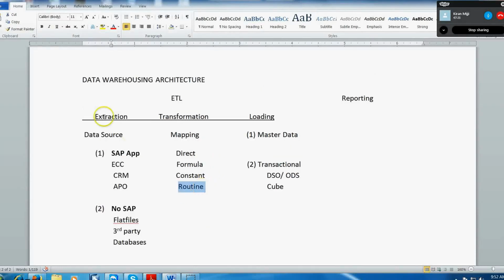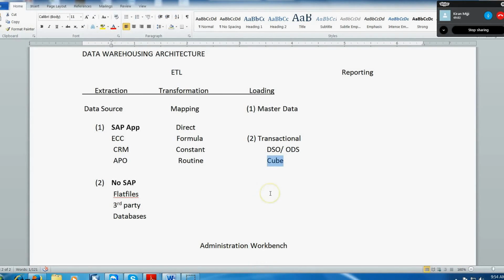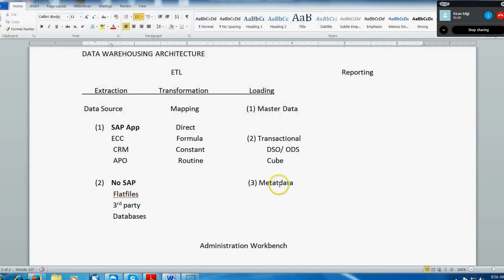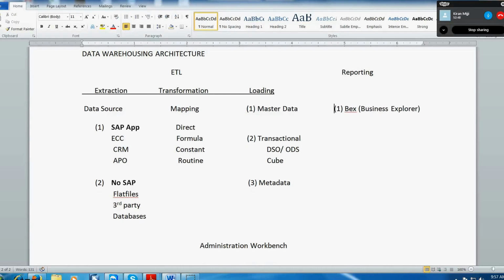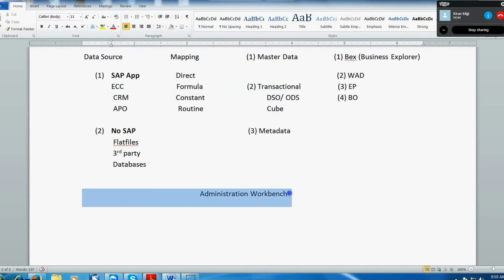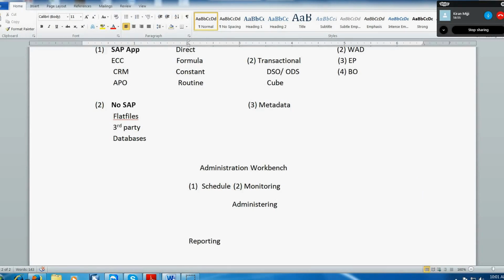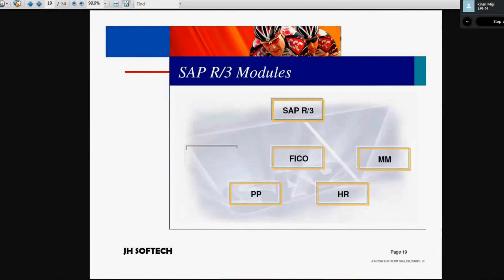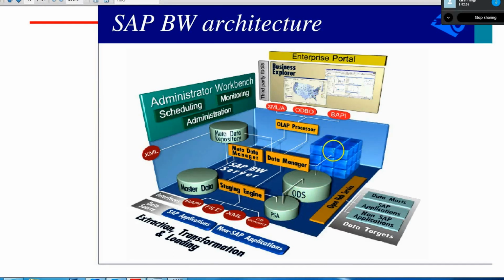What is ETL ?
What is ETL ?   Extraction Transformation and Loading is a very Important Topics that Every DW associate needs to know .